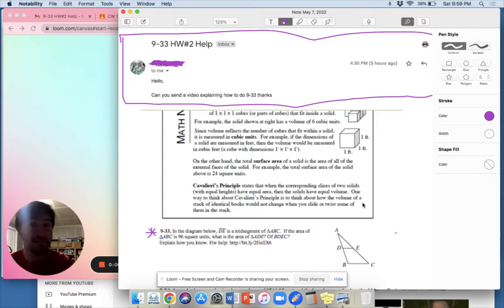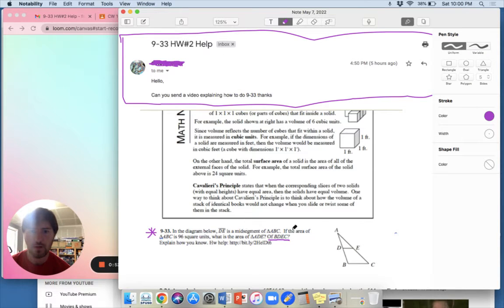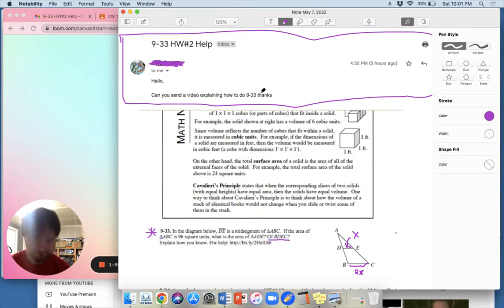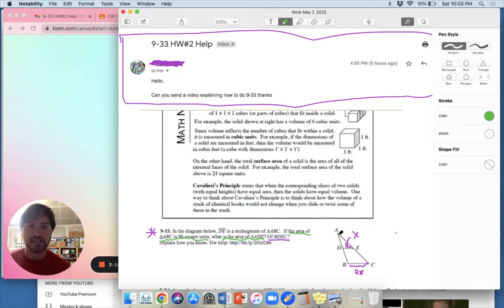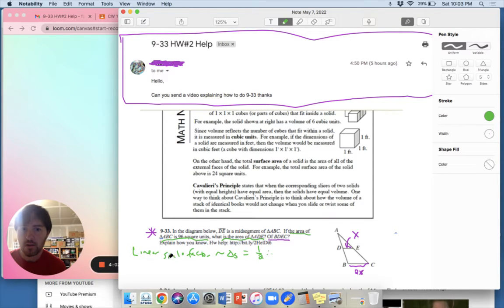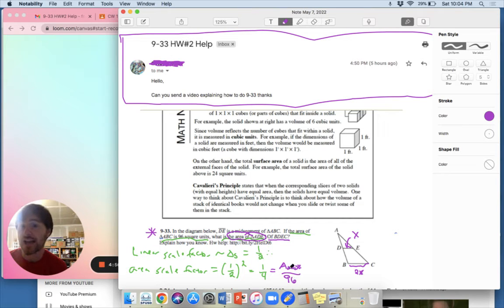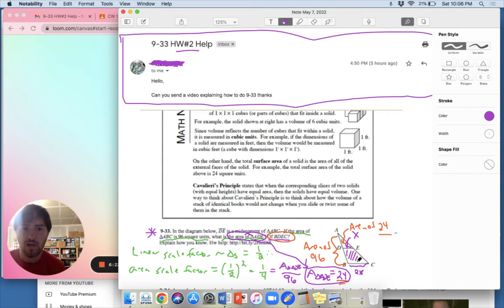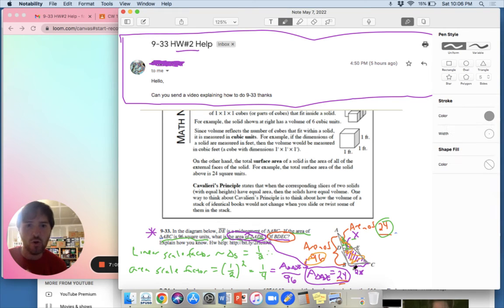#9-33 (Solids HW#2 -- midsegment & similar triangle area problem)